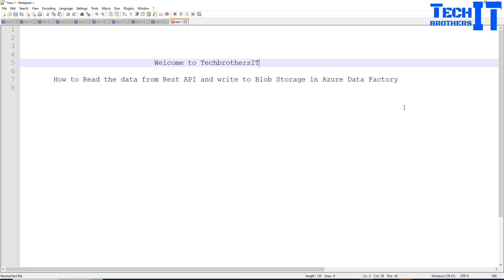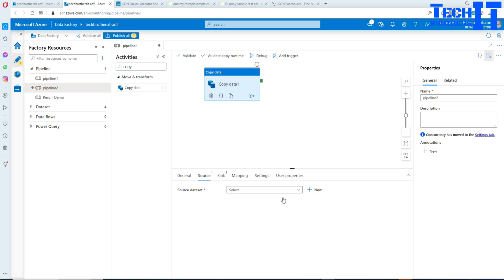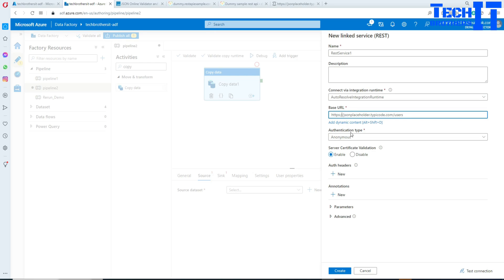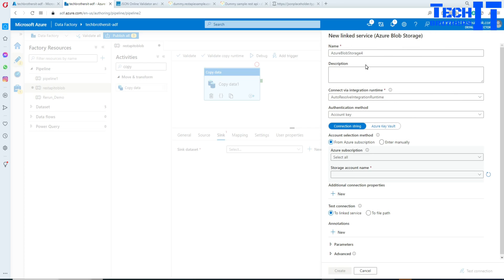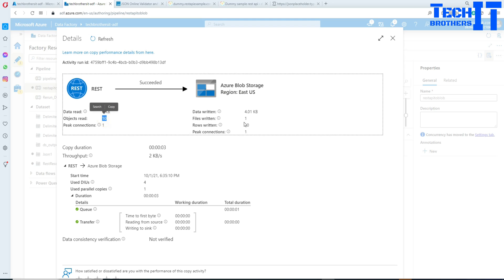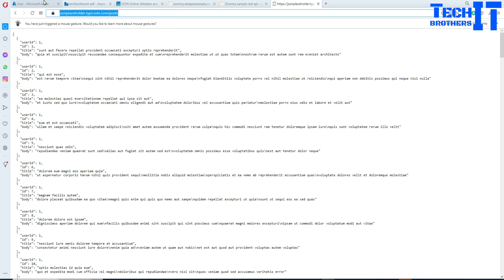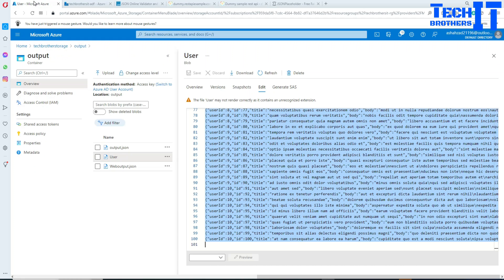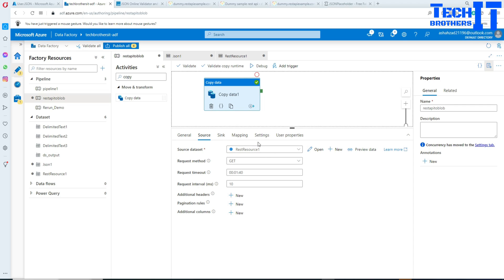How to Read the data from Rest API and write to Blob Storage in ADF By using REST Connector in ADF